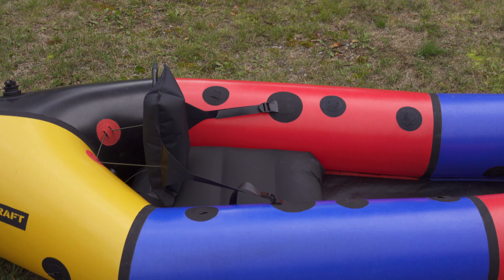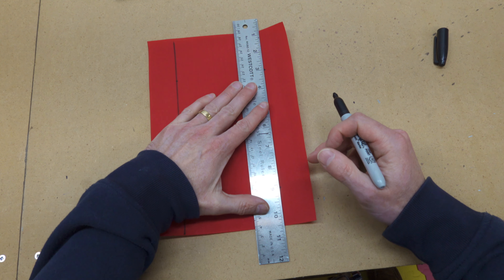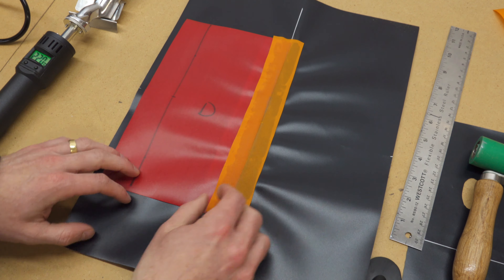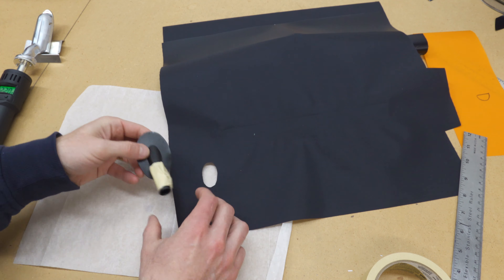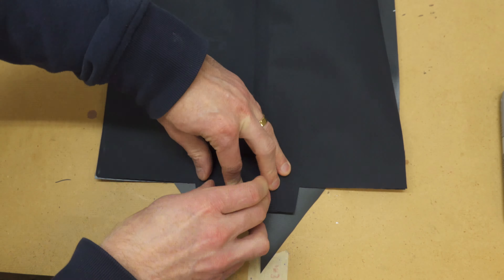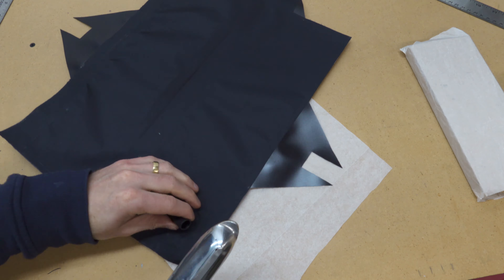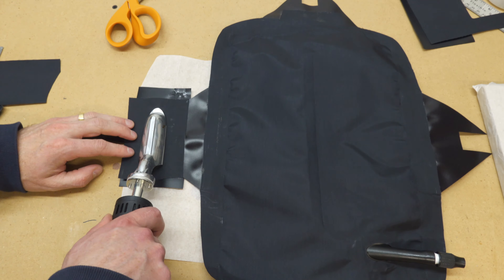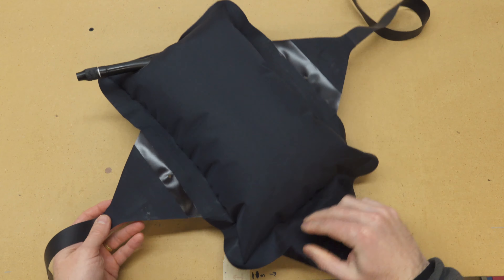How to Assemble the DIY Packraft Back Band/Backrest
The back band is a new feature in the standard weight single-person DIY Packraft kits (not in the Ultralight or 2-Person models).